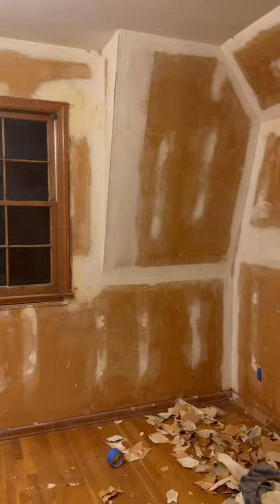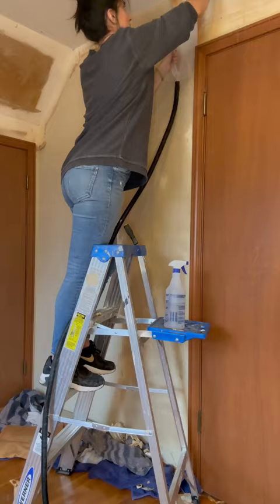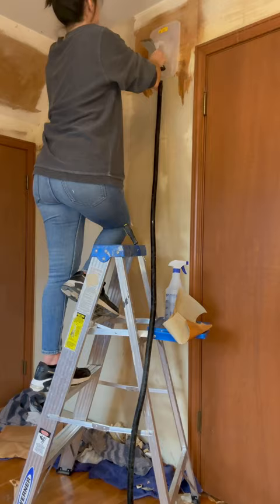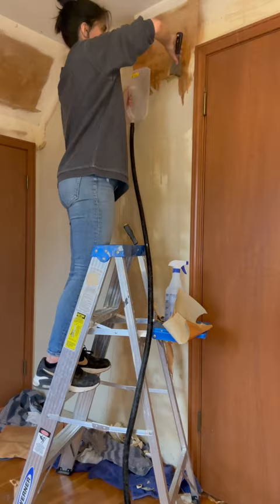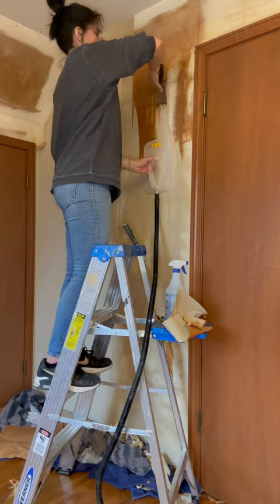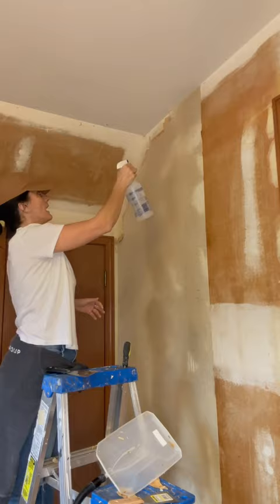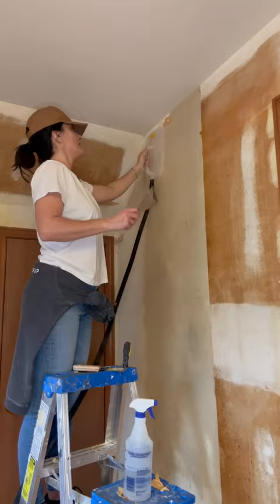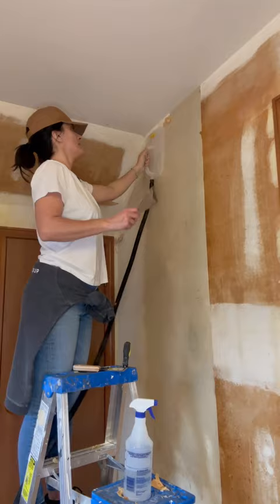Wallpaper removal tutorial Part 1: when everything else failed…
Here’s the tutorial you were missing!